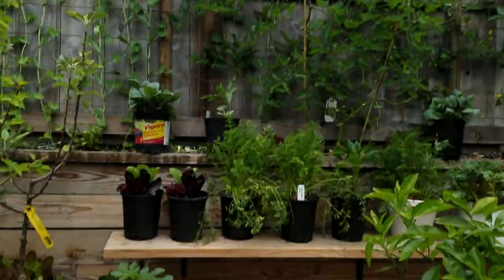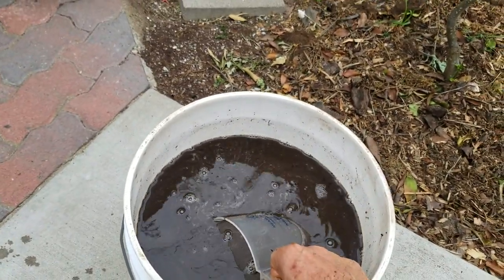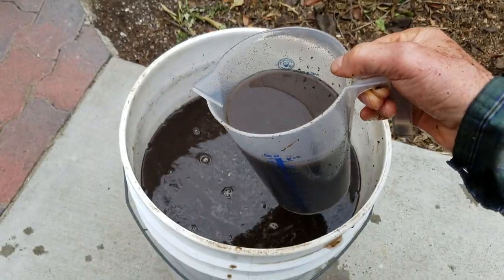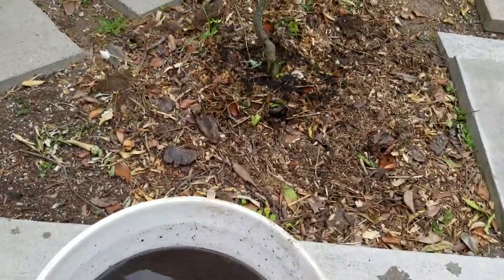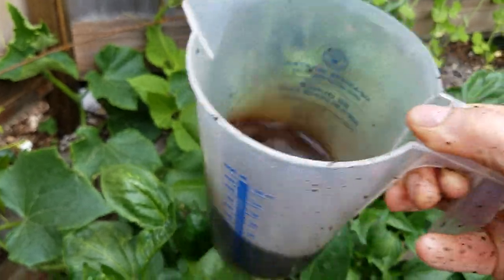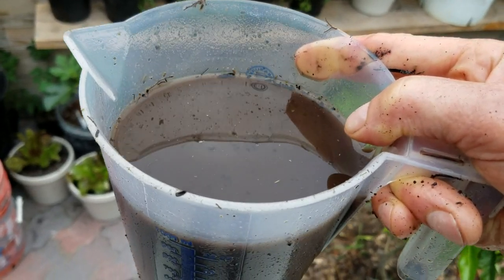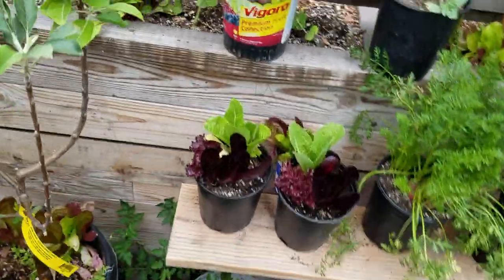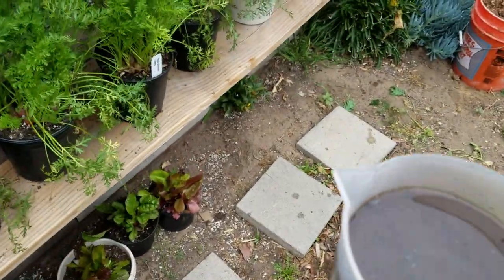SECRETS to massive harvests! COMPOST WORM TEA organic fertilzer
Learn how to feed your plants so they grow strong, healthy and have an abundant harvest using a homemade organic liquid compost worm tea once a month.    Also be sure to give your plants regular organic fertilizer feeding as well.  This is like a superfood for your plants but they still need other higher NPK fertilizers.

COMPOST TEA SUPPLIES:
Air Stones:
Air Pump:
Paint Strainer:
Food Grade Bucket:
Black Air Stone Hose:

SIMPLE COMPOST TEA RECIPE:
4 cups WORM CASTINGS
4 cups ALASKA HUMISOIL
2 tbsp VOLCANIC ROCK DUST
2 tbsp GLACIER ROCK DUST
2 tbsp NORWAY KELP MEAL
1 tbsp FISH EMULSION
1 tbsp MOLASSES

INSTRUCTIONS:
Mix all amendments together and drop into a 5 gal paint strainer bag.   Fill 5 gal bucket with water purified water.   Install air stone bubblers for 12 hrs before adding amendments.     Hang strainer bag filled with amendments over your bucket and run air for 48 hrs.     Add some molasses and fish emulsion to feed bacteria and fungi.

I will be doing a more comprehensive video soon.  Thanks!

ORGANIC AMENDMENTS I USE:

HIGH PHOSPHORUS BAT GUANO
SEA BIRD GUANO
NORWAY KELP MEAL
ALFALFA MEAL
WORM CASTINGS
ALASKA HUMISOIL
VOLCANIC ROCK DUST
GLACIER ROCK DUST
BIO CHAR